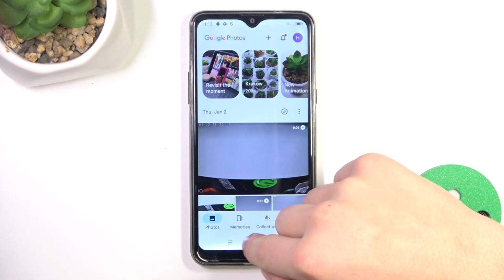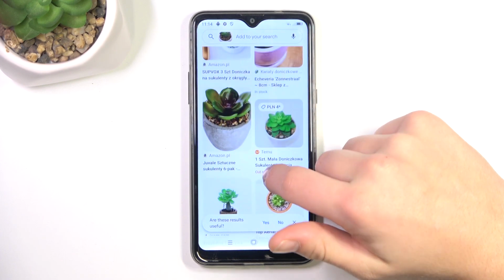POCO X7 - How to Search with Google Lens? | Visual Search Made Easy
Hi! Google Lens on your POCO X7 lets you search the world around you using your camera. Whether you want to identify objects, translate text, or find similar products online, Google Lens makes it simple. This guide will show you how to access and use Google Lens effectively for quick and smart searches.

How to use Google Lens on POCO X7?
What types of searches can Google Lens perform?
How do I enable Google Lens for instant scanning?